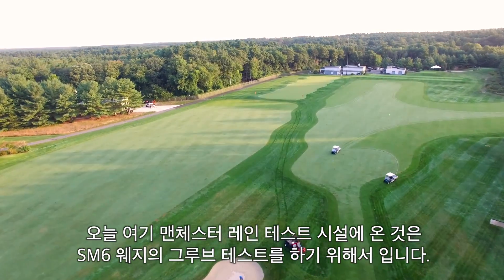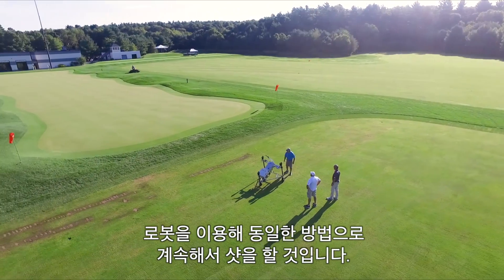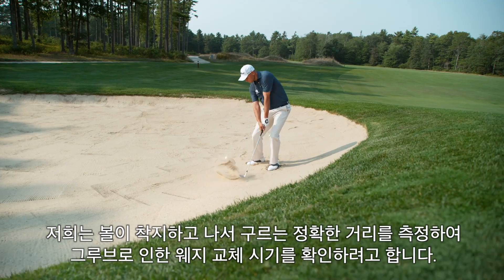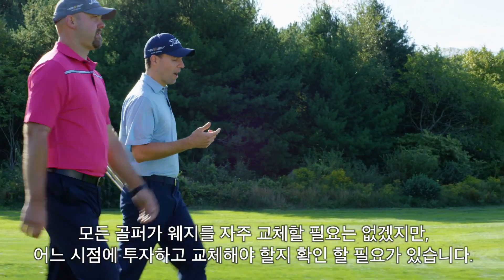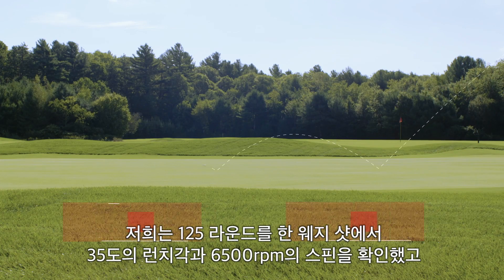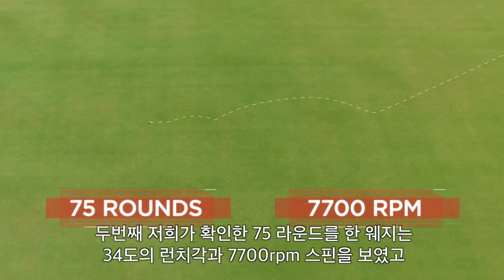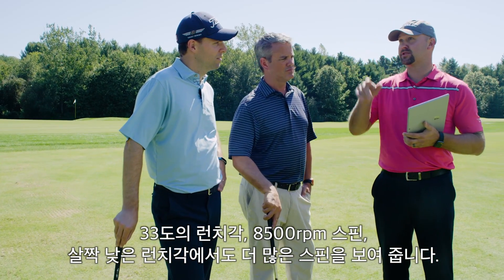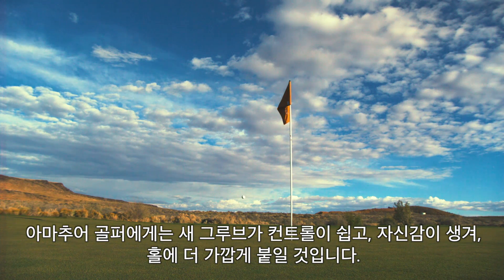Vokey Groove Wear & Spin Performance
보키 R&D 팀은 멘체스터 레인 테스트 시설에서 사용량이 다른 3단계의 웨지를 로봇 테스트 하였습니다. 결과는 어떻게 되었을까요? 그루브 상태에 따라 정교한 샷이 결정됩니다.